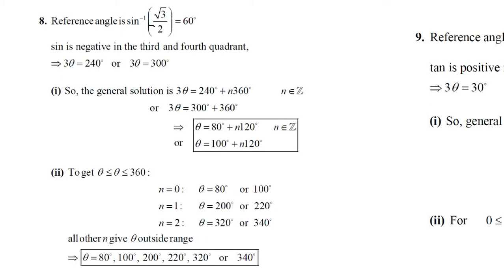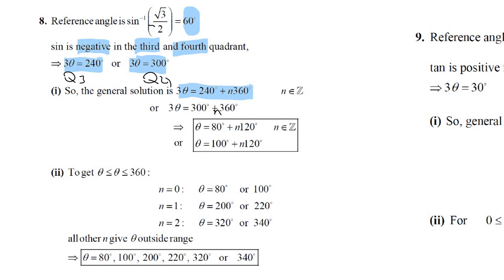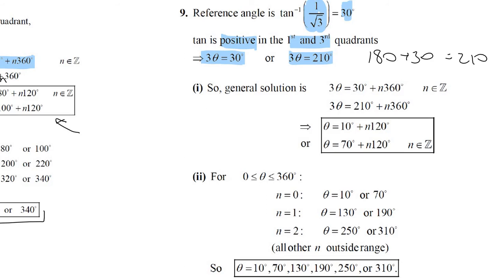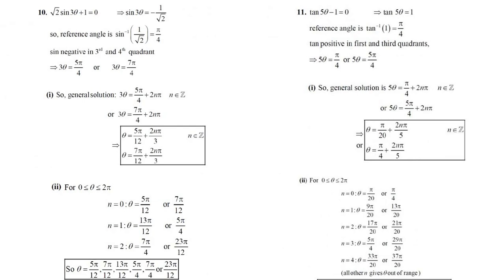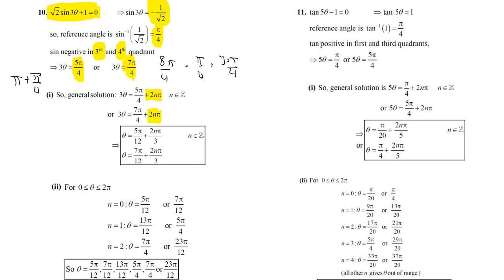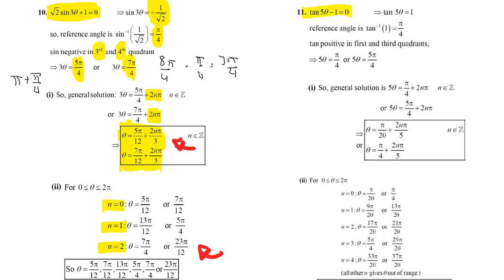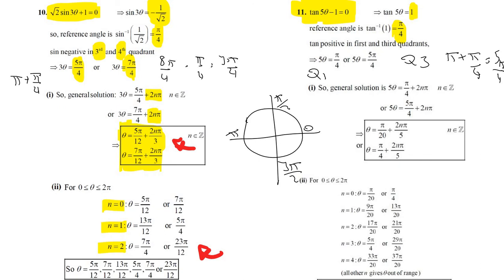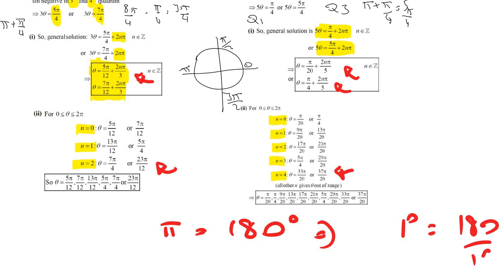CM 4 Ex 9 5 Q8 11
Solutions to textbook questions on the unit circle.